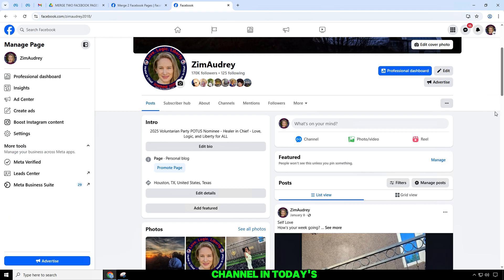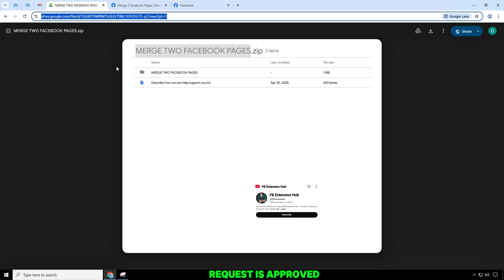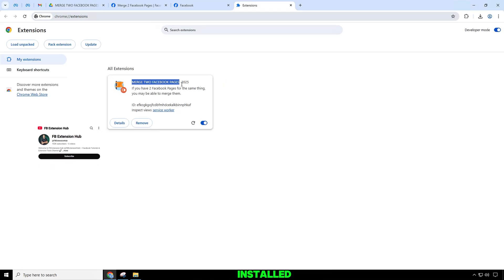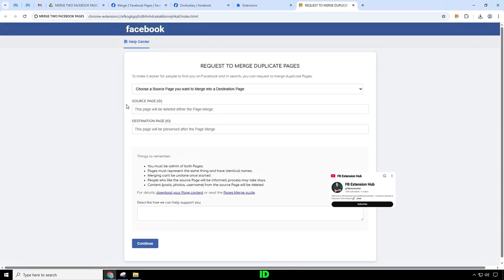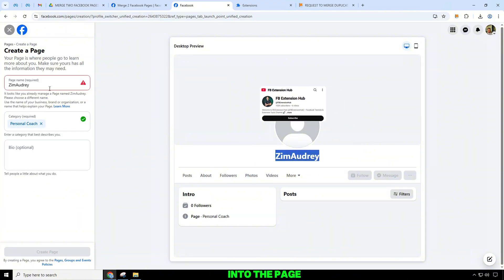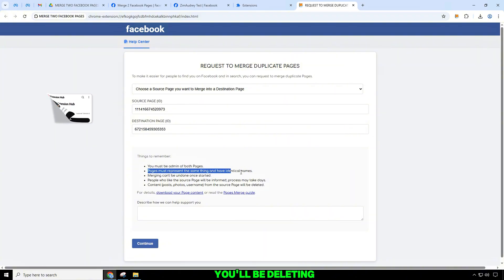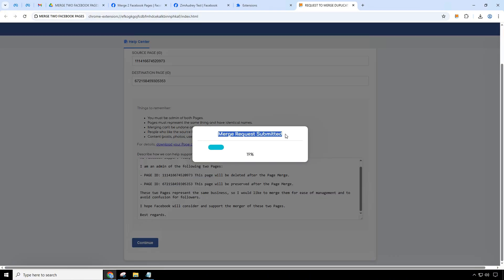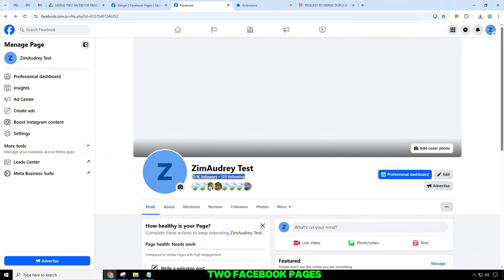HOW TO MERGE TWO FACEBOOK PAGES 2025! (FULL GUIDE)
In this video, we will guide you through the process of merge your 2 Facebook Pages.

✏️ Want to merge two Facebook pages in 2025? Whether you’re consolidating your brand or cleaning up duplicates, this easy step-by-step tutorial shows you exactly how to merge two Facebook pages quickly and safely using Facebook’s latest interface.

📌  In this video, we’ll cover:

🔹 What you need before merging pages
🔹 How to request a page merge on Facebook
🔹 What happens to likes, followers, and content
🔹 How To Merge Two Duplicate Facebook Pages
🔹 Common issues and how to fix merge problems

🚀 If you're looking to simplify your Facebook page and merge your different pages into one, then this video is for you! In this video, I'll show you how to merge Facebook Pages into one, easy to use page. I'll also explain the process step by step, so you have no doubt about how to merge Facebook Pages.